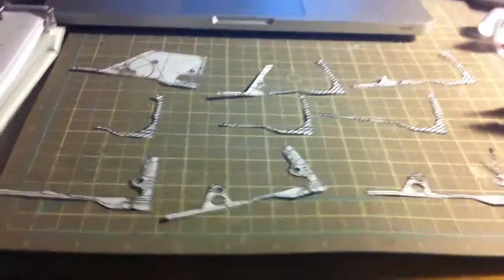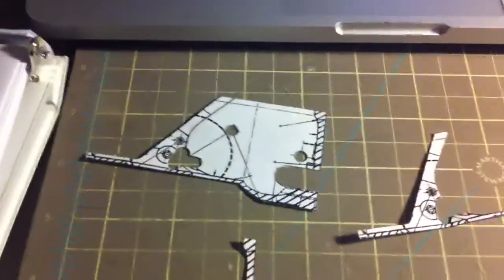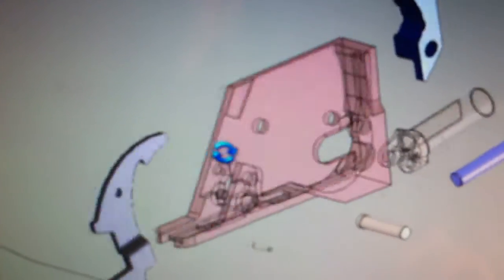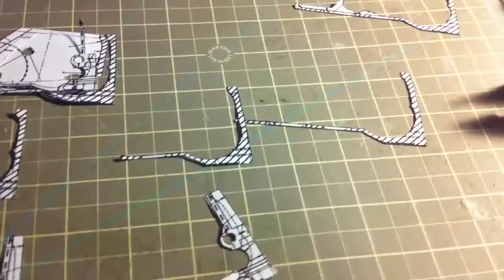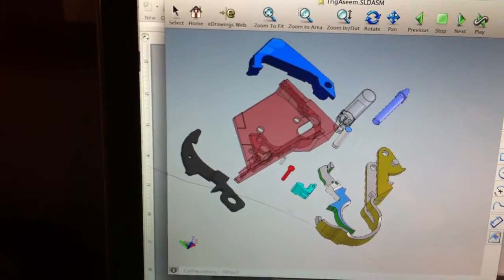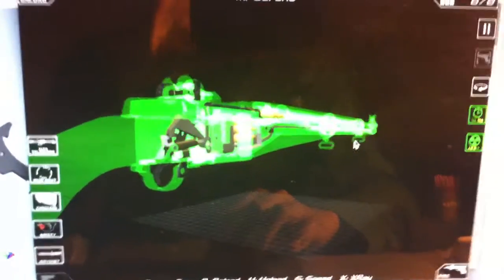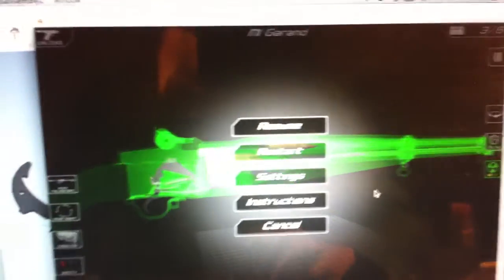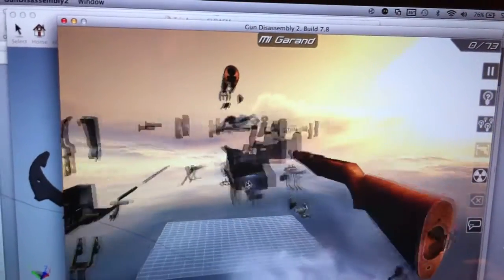Paper M1 Garand - Update 1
IT BEGINS